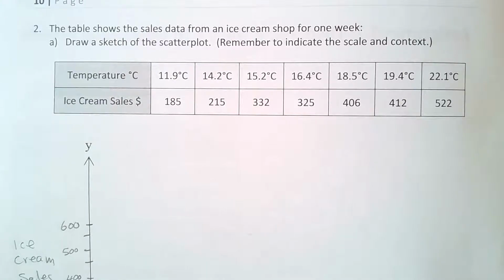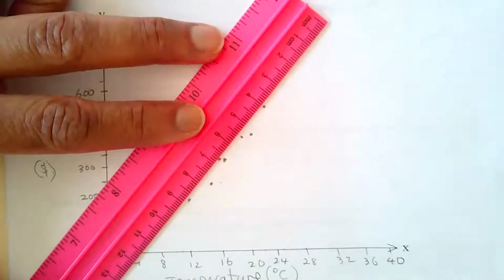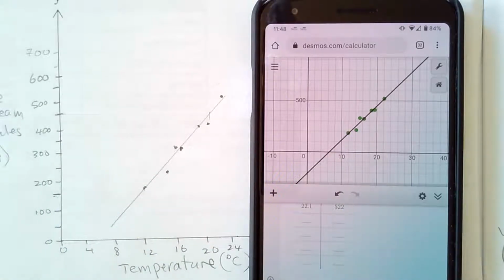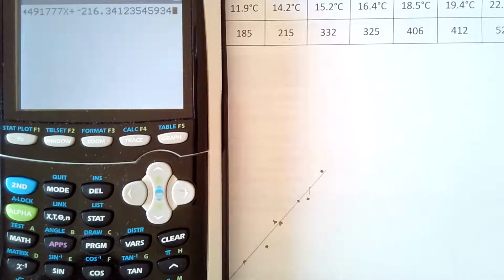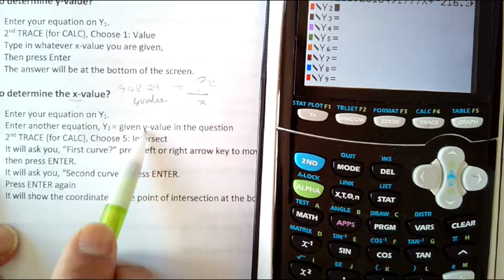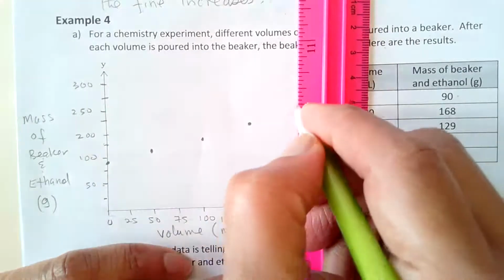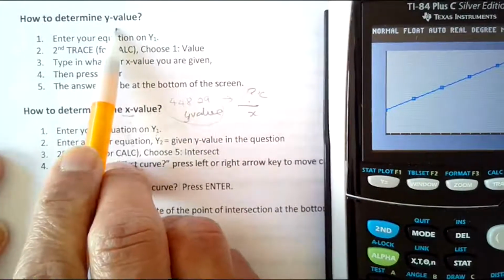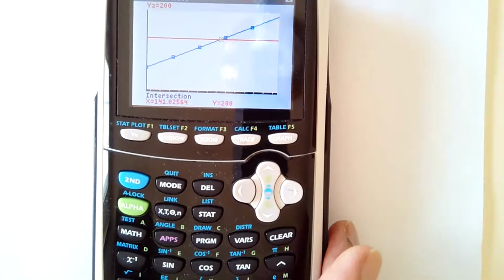Lesson 2: Displaying Data & Describing Trends - Assignment Part 2